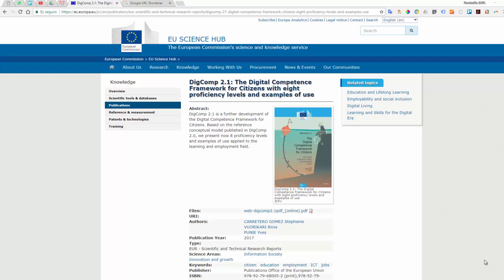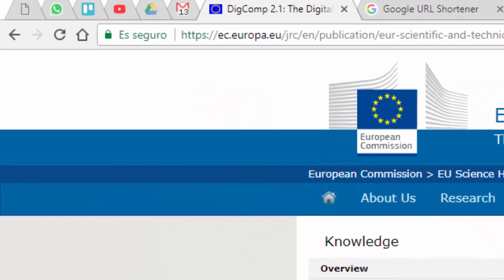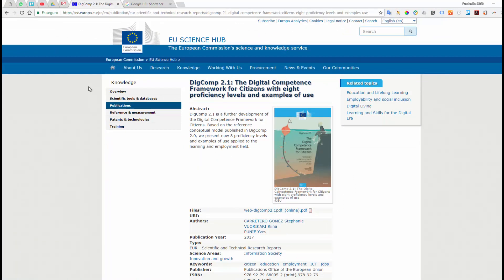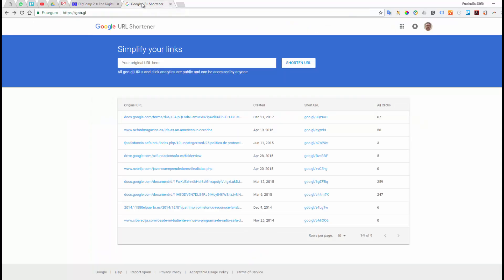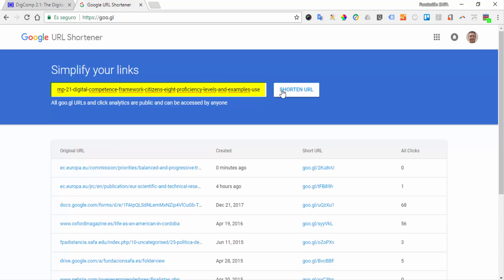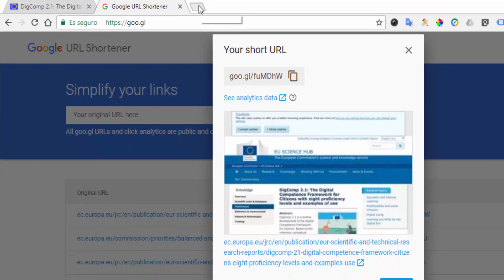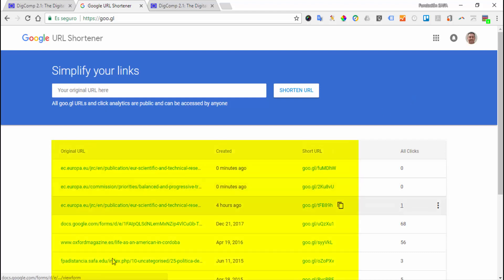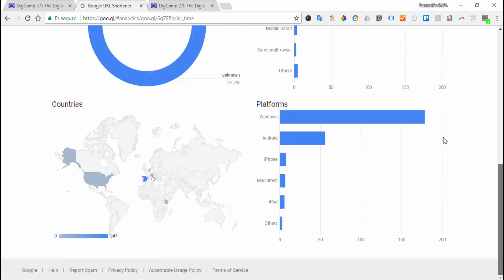✅ How to make short links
With this Google service you can shorten long links, turn your links into QR codes and analyse the use of all your shortened links.